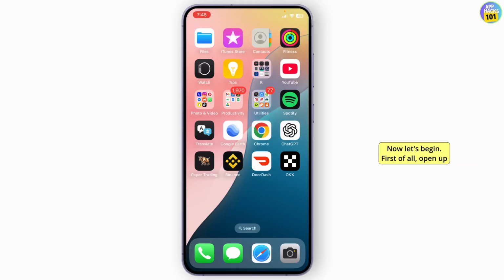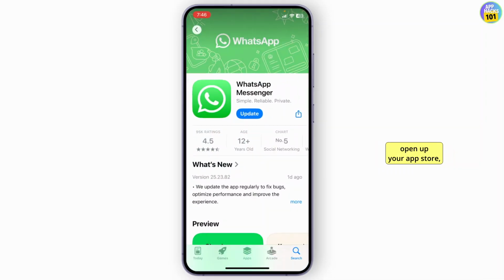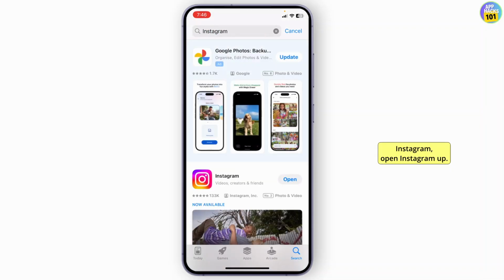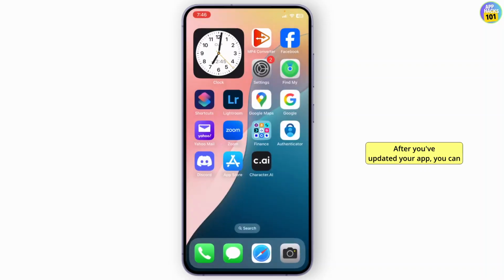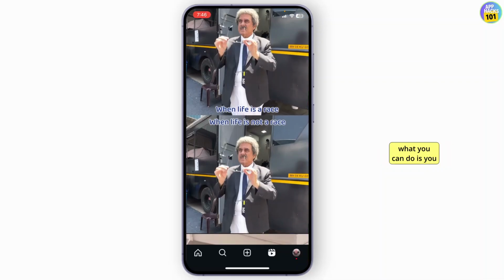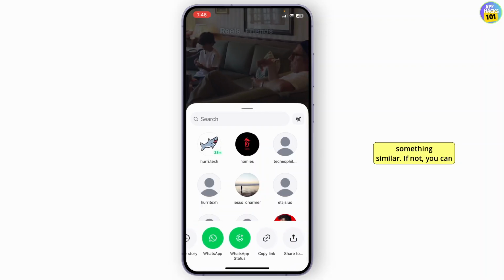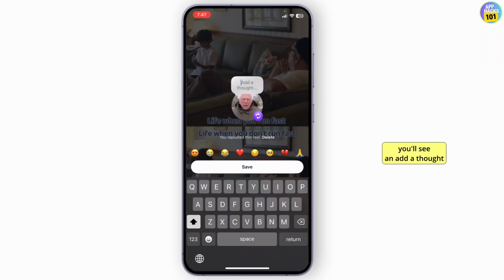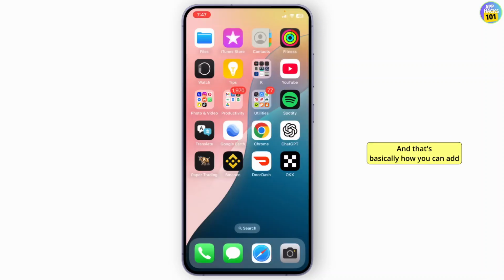How To Add Notes On Instagram Reels?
How To Add Notes On Instagram Reels (2025)! Want to add notes to your Instagram Reels to share quick thoughts or updates with your followers? This video will guide you through the steps on how to add notes on Instagram Reels quickly and easily. Whether you're asking, "How do I add notes on Instagram Reels?" or need help with the feature, this tutorial has you covered. Learn the steps to create and post notes on your Reels and engage your audience more effectively. Watch now to see how you can add notes on Instagram Reels today!

Timestamps:

00:00 How To Add Notes On Instagram Reels
00:10 How Do I Add Notes On Instagram Reels?